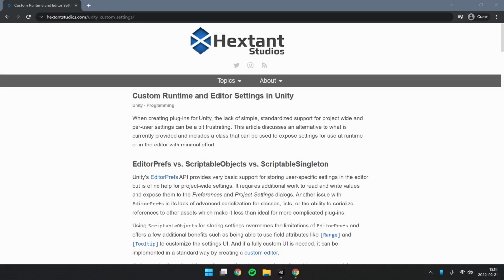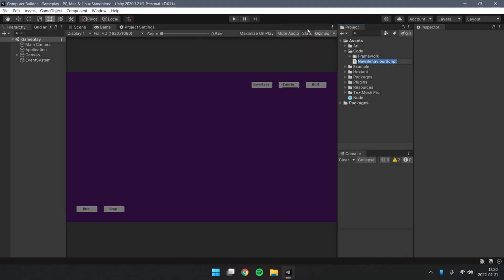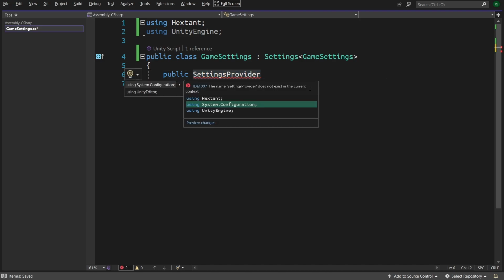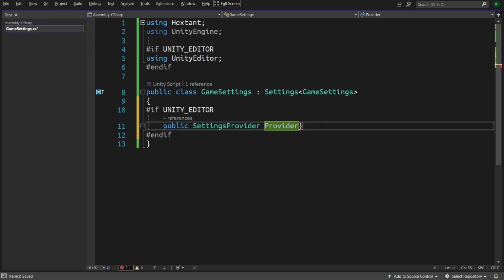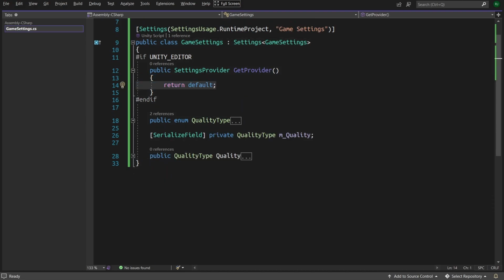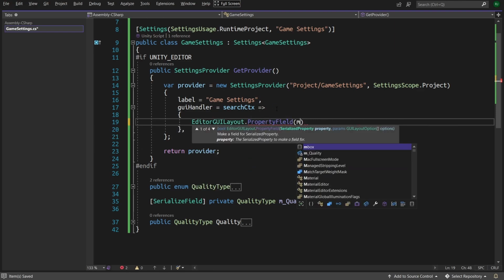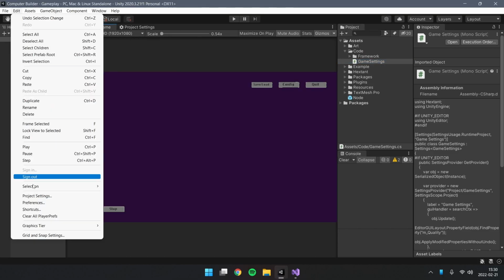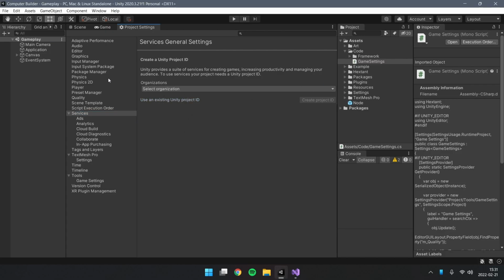How To Make In-Game Settings In Unity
This tutorial will teach you all about how to setup with in-game settings. Using SettingsProvider and Hextant Studios custom tool, allow us to quickly access an instance of ScriptableObject, without creating from project folder. Simplified process!

Time Stamps:
00:00 Intro
00:11 - Installation
00:30 - Creating custom settings script
02:08 - Creating SettingsProvider method
03:28 - Outro/Showcase